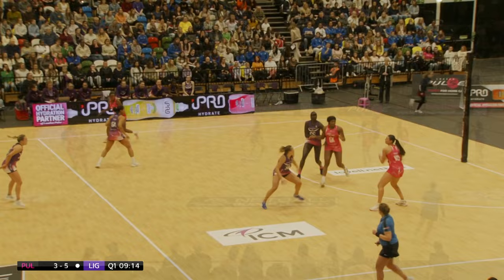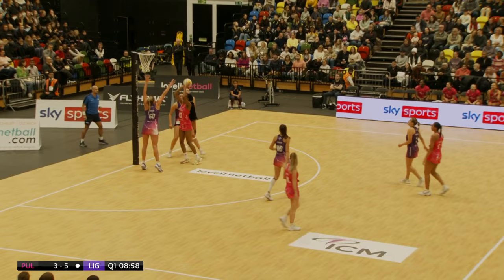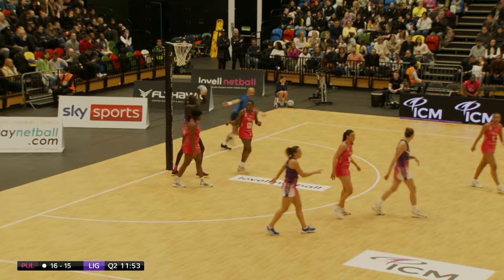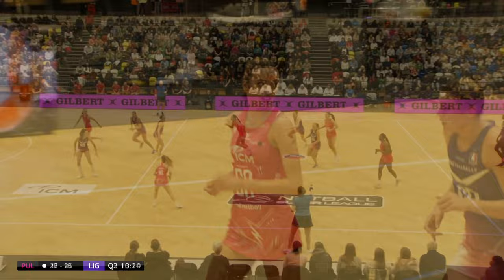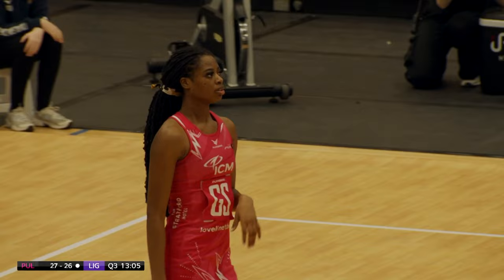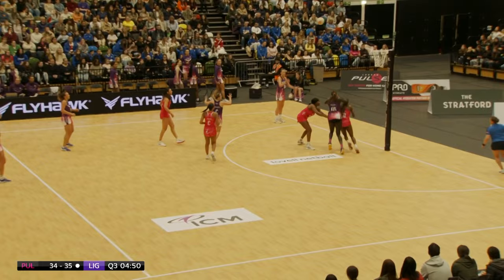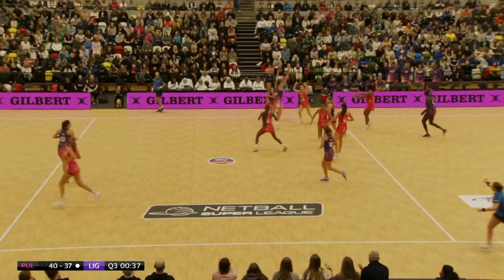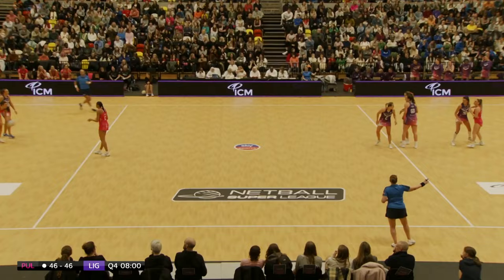Round Three Highlights: London Pulse vs Loughborough Lightning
London Pulse took the win in this thrilling game against 2023 champions Loughborough Lightning.

 / netballsl

🏐 Since being founded 2005, the Netball Super League (NSL) has been the UK’s top-level, elite netball competition featuring ten teams from England, Wales and Scotland. 🏐